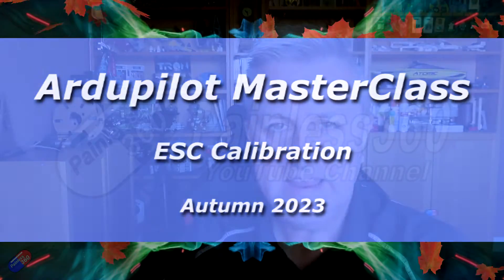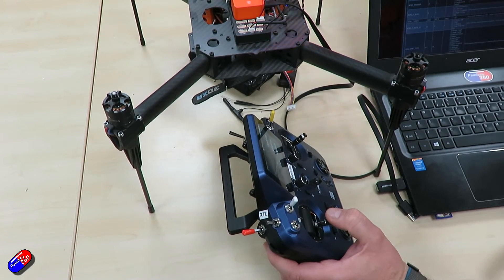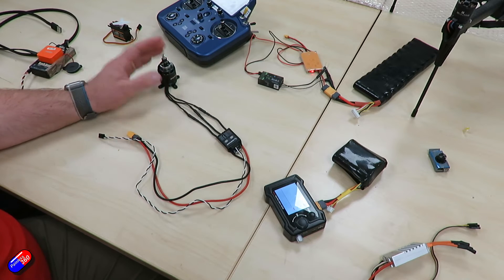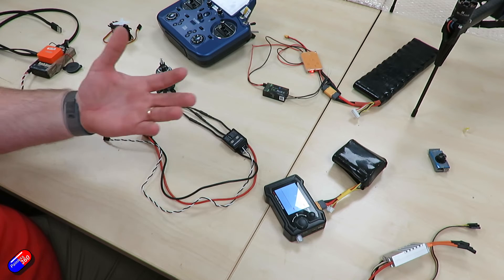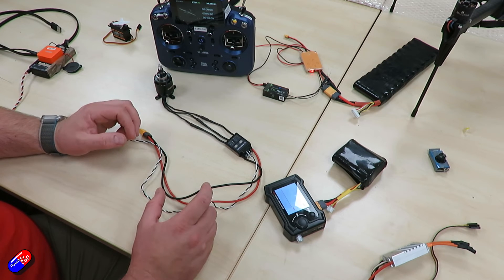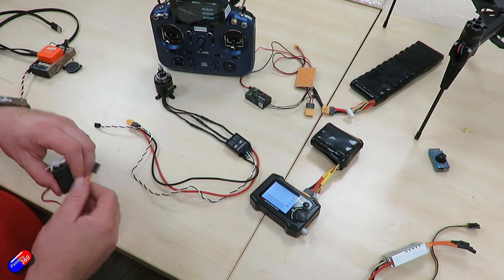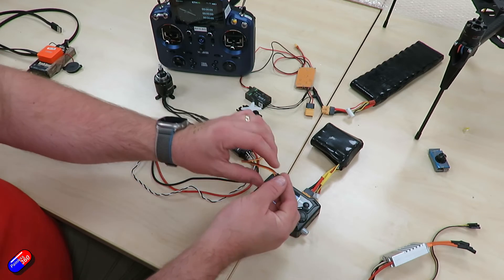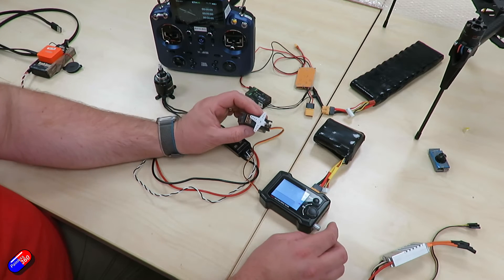ESC Calibration with ArduPilot Masterclass